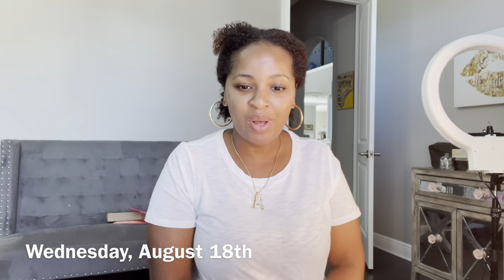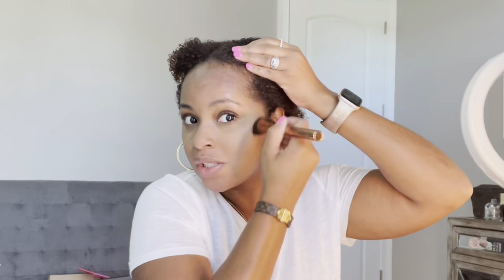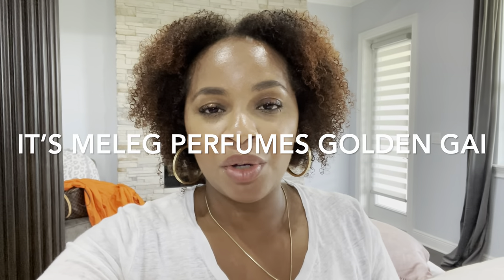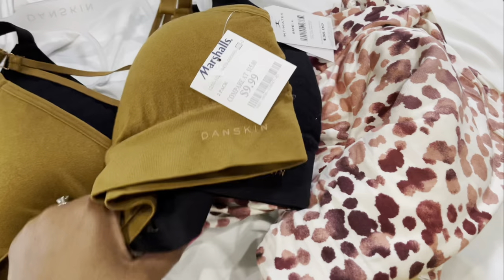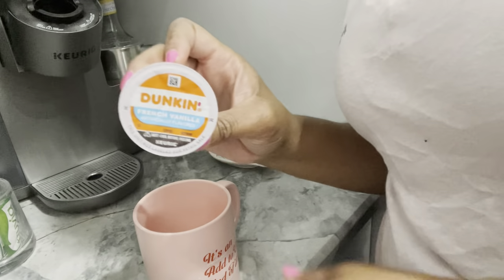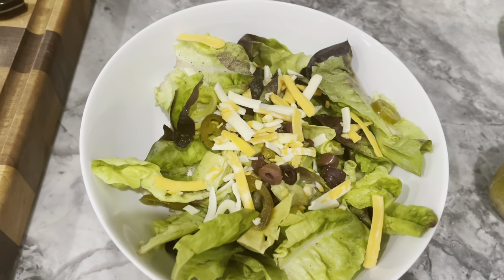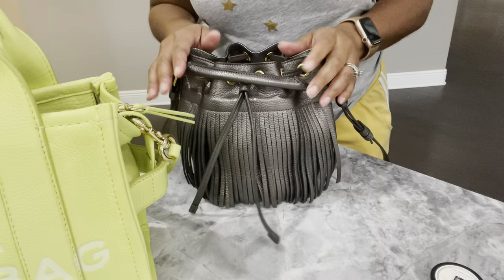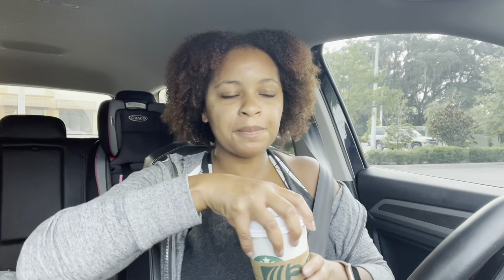Vlog #82 | GRWM, Handbag Switch, New Starbucks Drink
👉🏽Personal Instagram: simply.ayesha.ig
     Simply Ayesha
     5804 Boyette Road #7692

Starbucks Apple Crisp Macchiato